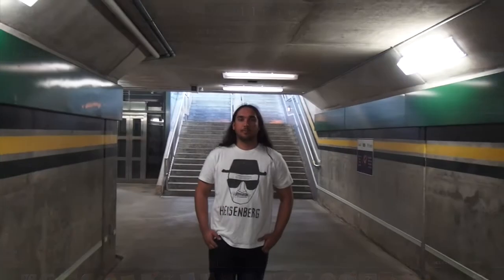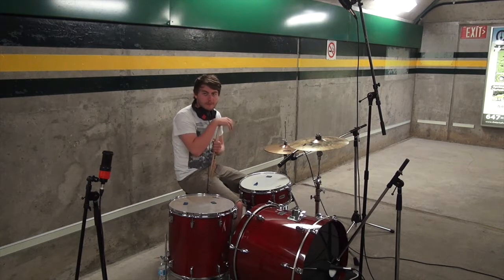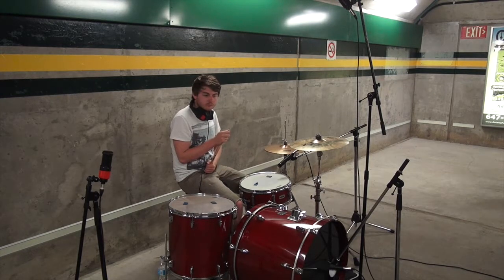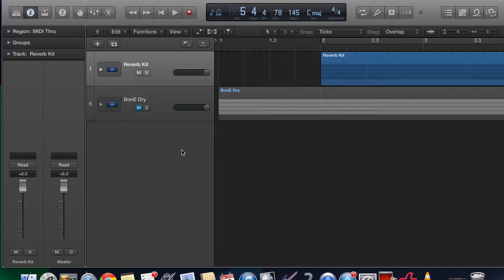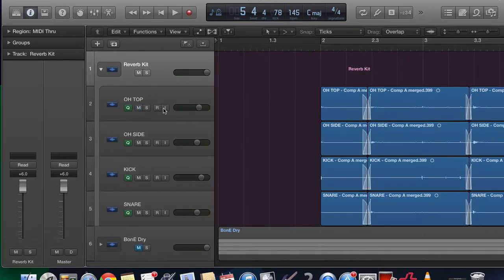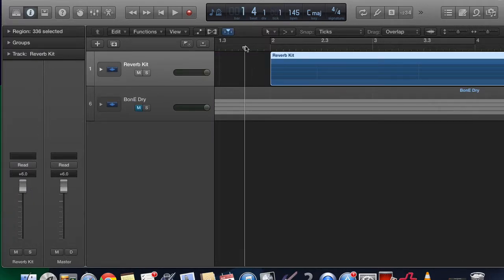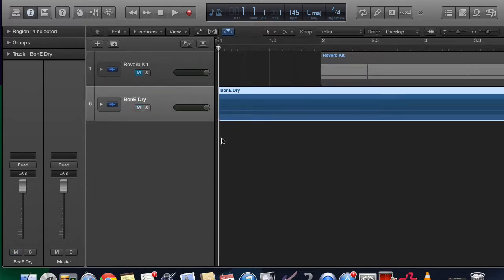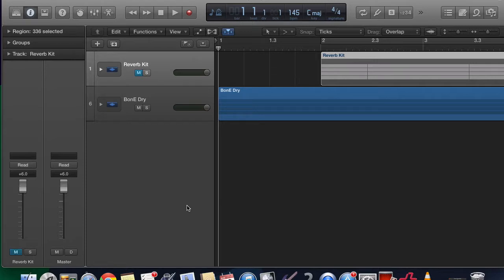Natural Drum Reverb (Or Start At The Source) - TheGroundFloorMusician.com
Want to drastically improve the quality of your recordings? Start at the source.